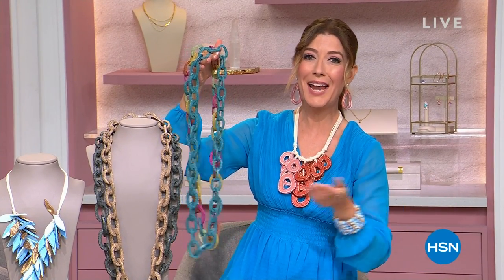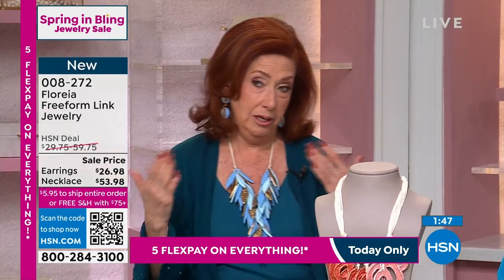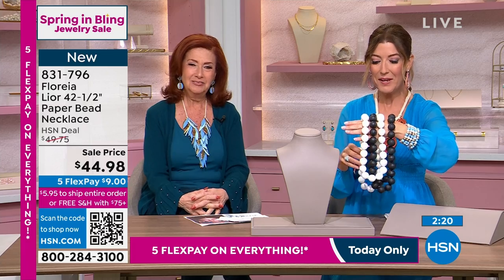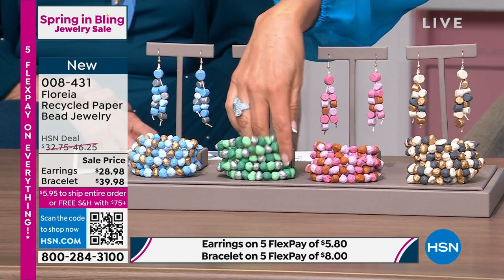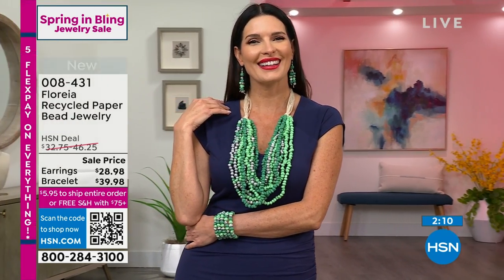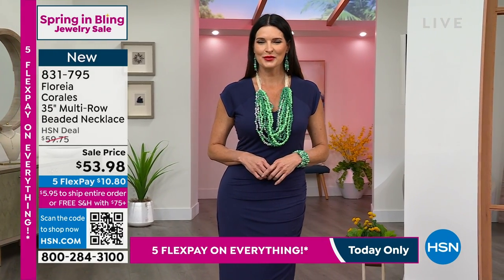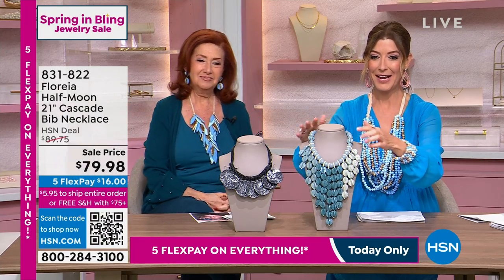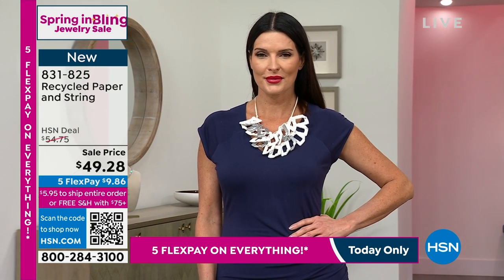HSN | Floreia Jewelry Premiere - All On Sale 03.13.2023 - 02 PM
Discover feminine, uniquely-whimsical jewelry designs - at prices you'll love.